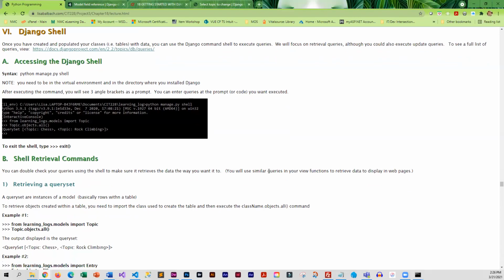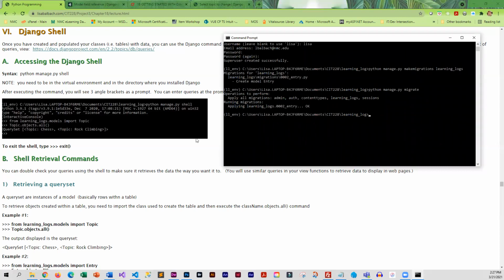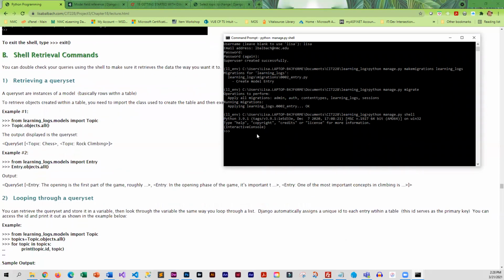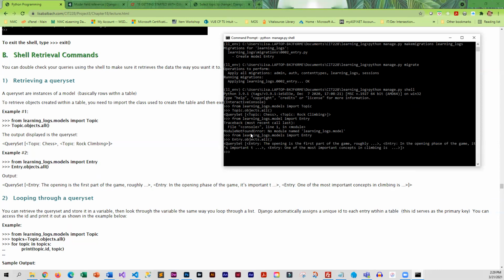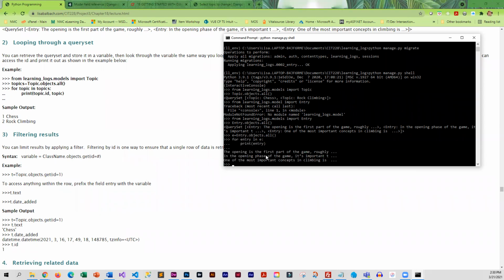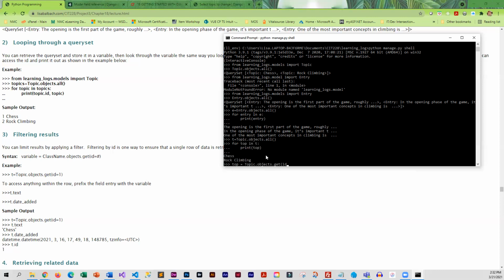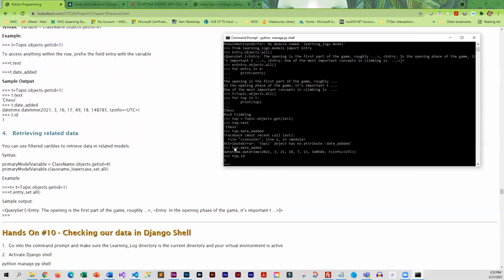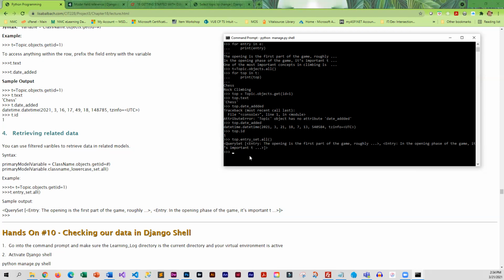HandsOn10 Django Shell